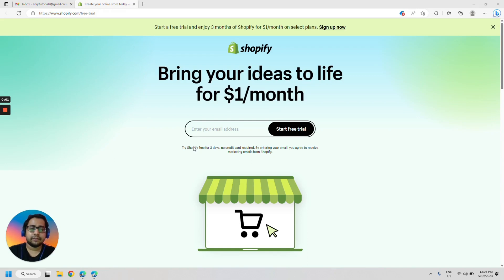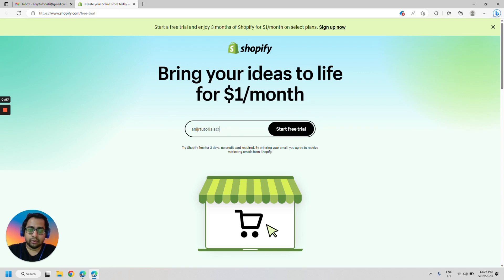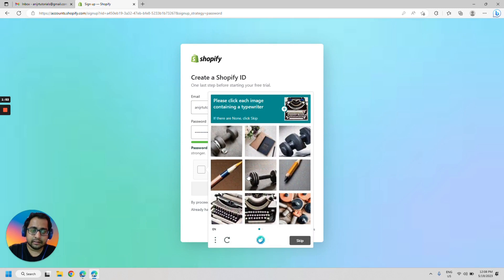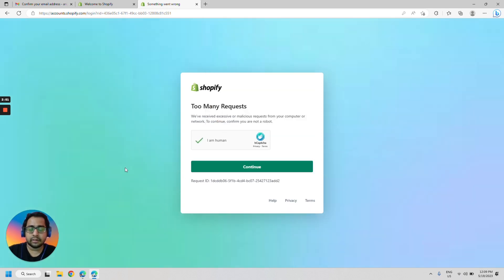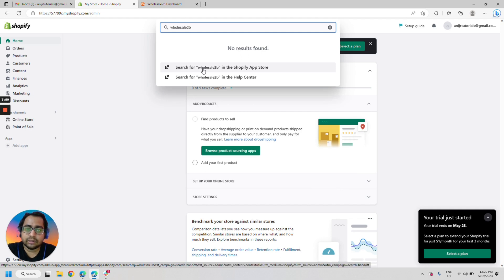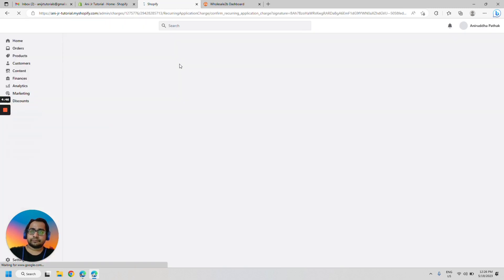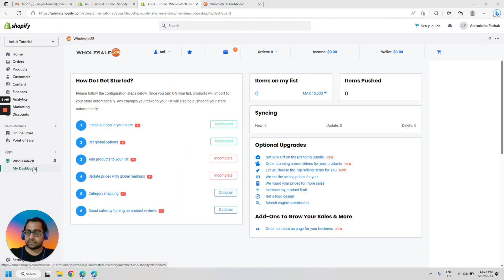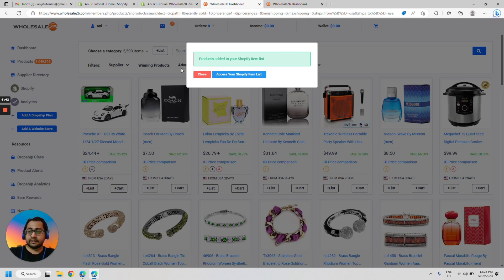Quick Course: How to Create Free Shopify Store and Activate Wholesale2B Trial